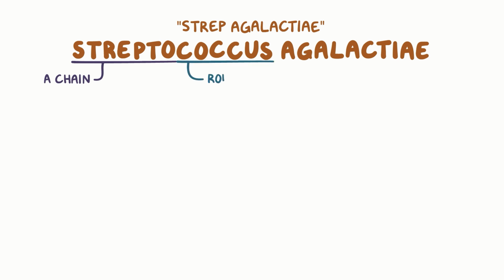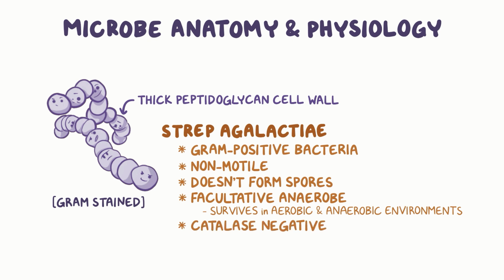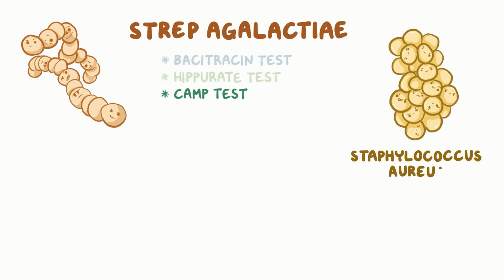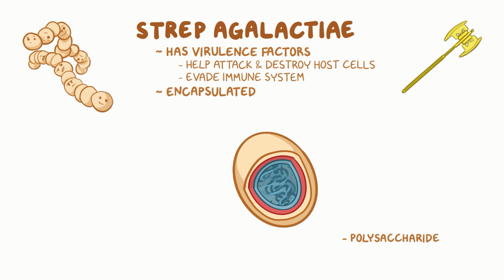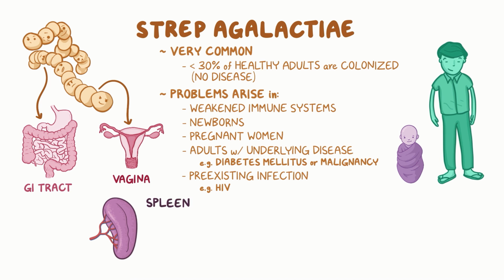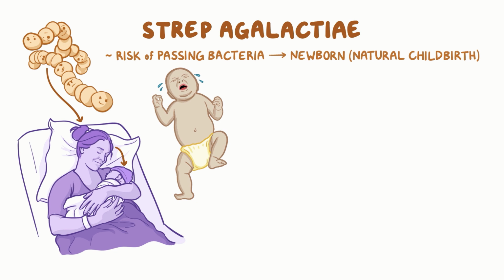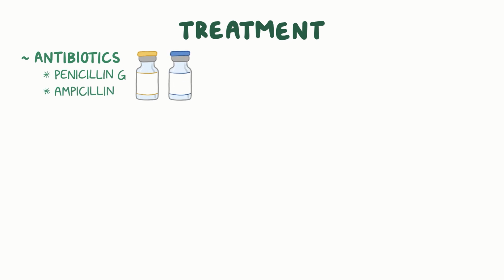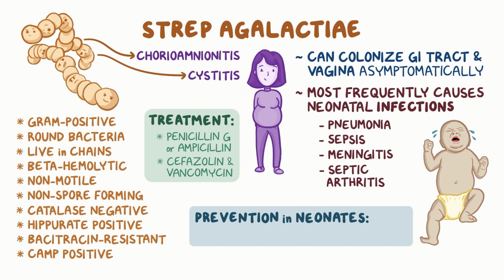Streptococcus agalactiae (group B strep)- causes, symptoms, diagnosis, treatment, pathology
What is Streptococcus agalactiae (group B strep)? Strep agalactiae refers to the round bacteria that grow in chains and that was found to be a human potential pathogen responsible for a number of infections that most commonly affect pregnant women and newborns. Find our full video library only on Osmosis